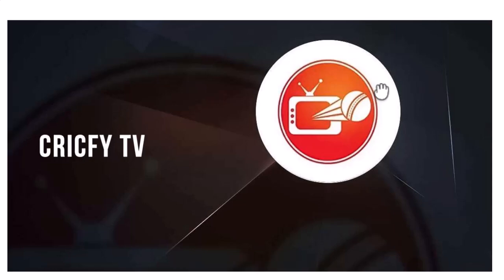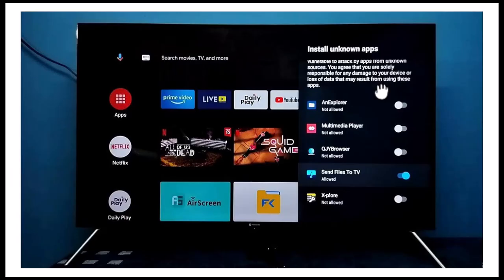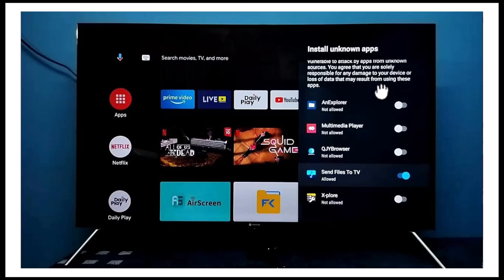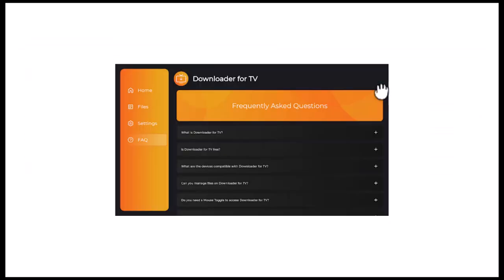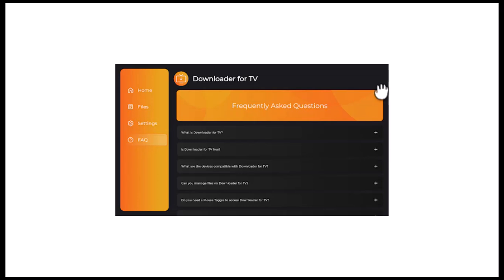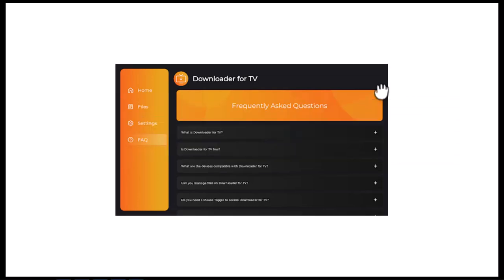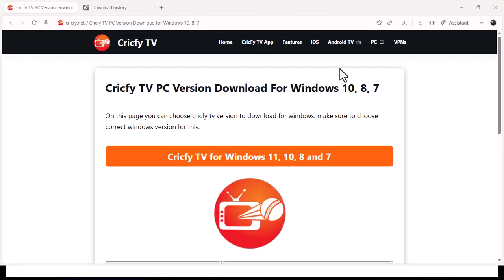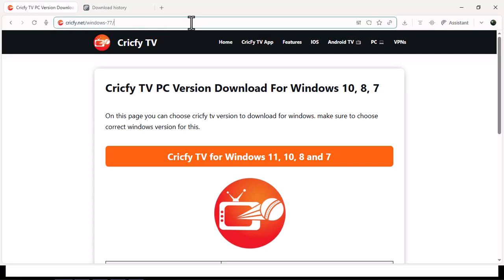How to Download Cricfy TV on Google TV (2026)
In this updated 2025 tutorial, you’ll learn how to install Cricfy TV on Google TV using the Downloader app or a USB drive. The process works for all Google TV devices, including Chromecast, TCL, Hisense, and Sony models. After installation, you’ll unlock live sports streaming, movies, and entertainment channels completely free — all in HD quality.

👉 What You’ll Learn:
• How to download Cricfy TV APK on Google TV
• How to use the Downloader app to install Cricfy TV
• How to allow “Install Unknown Apps” in Google TV settings
• How to fix Cricfy TV not working on Google TV
• Updated 2025 working method

⚠️ Note: Cricfy TV is not available on the Play Store — the APK must be sideloaded manually.